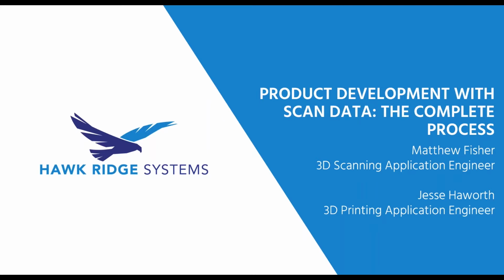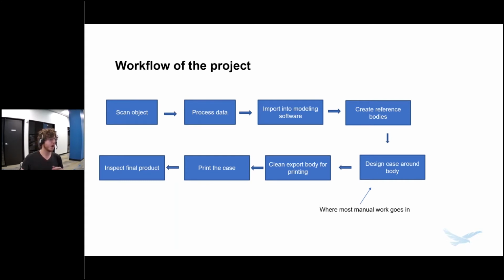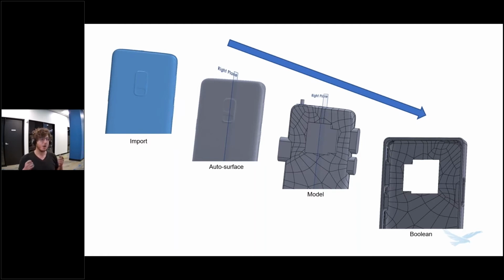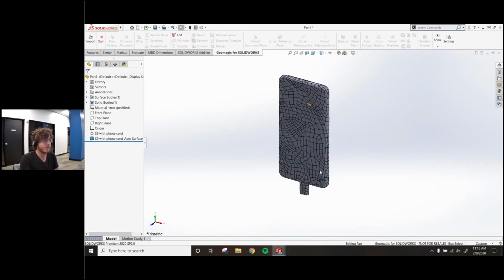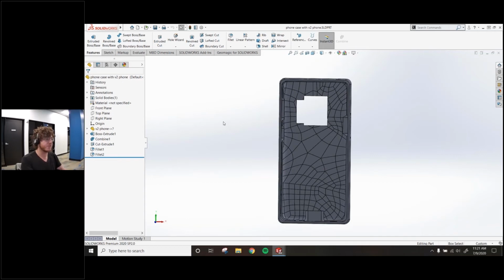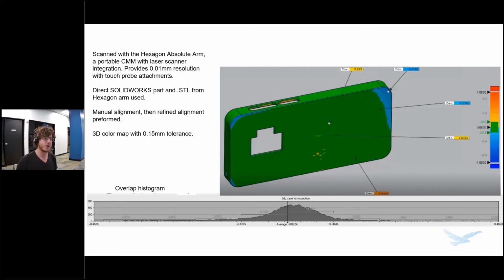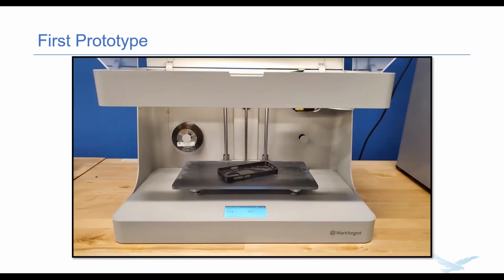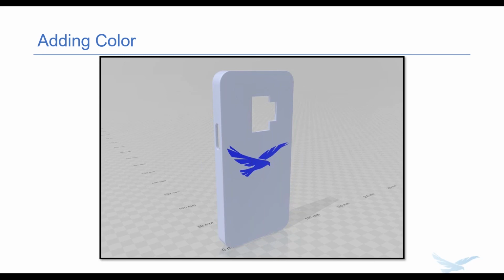Product Development with Scan Data The Complete Process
Achieve the best design possible by understanding how to use scan data to model new products.

In this webinar, we'll show you how scanners can help you in your product development. Join us and you'll see how a phone case is created from start to finish. We'll explore the whole process of scanning, creating a solid body using Geomagic for SOLIDWORKS add-in, modeling the exact design, 3D printing, and inspecting the final product.

Join us to learn the benefits of different scanners and printing methods to achieve the best model, and how to improve and inspect your finished product.